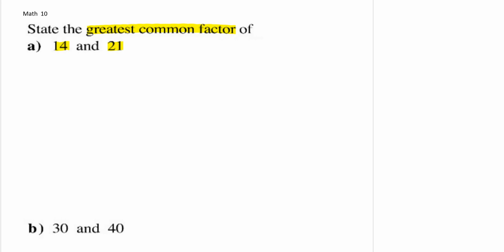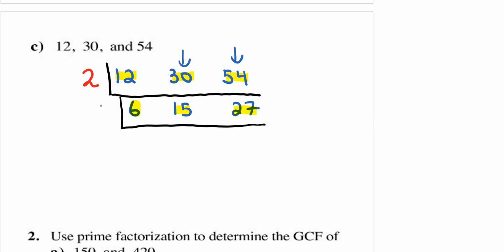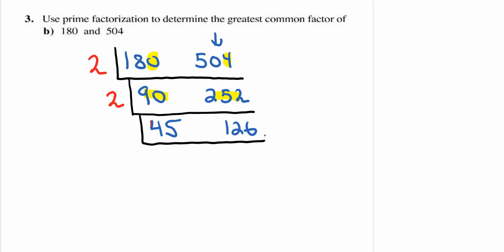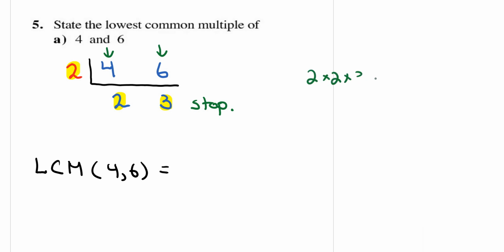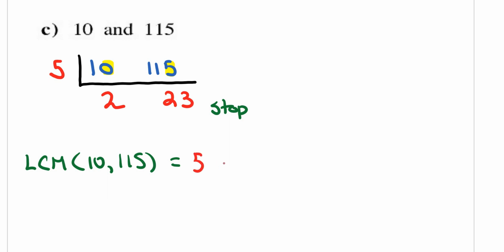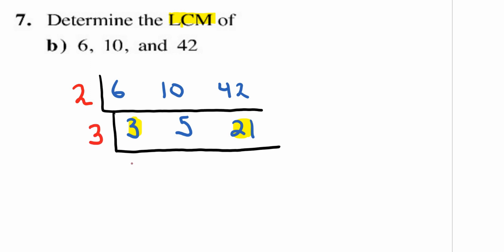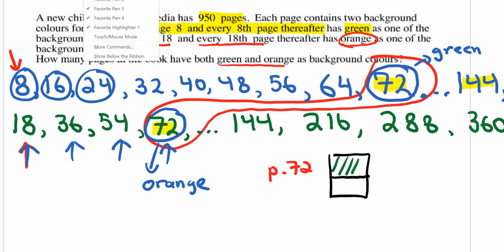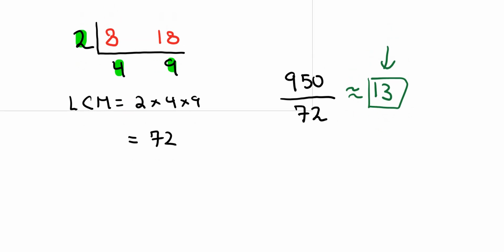Math 10: Applications of Prime Factors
Page 14-18 1abc, 2a, 3bf, 5a, 6acd, 7b, #15